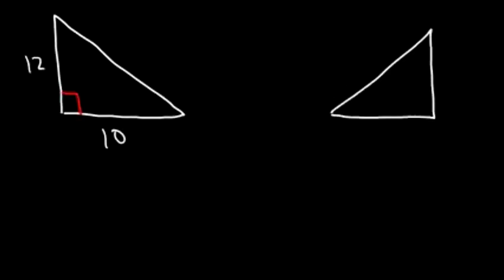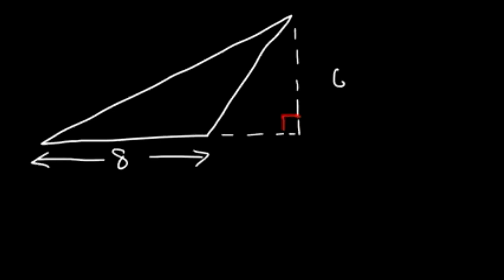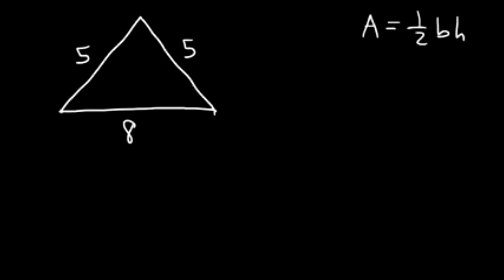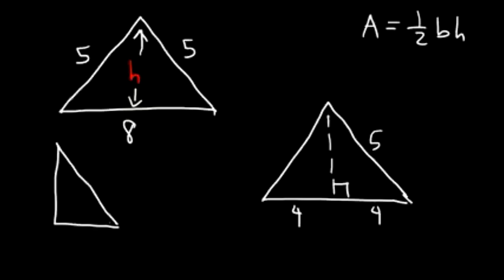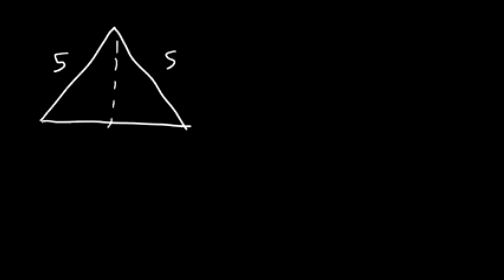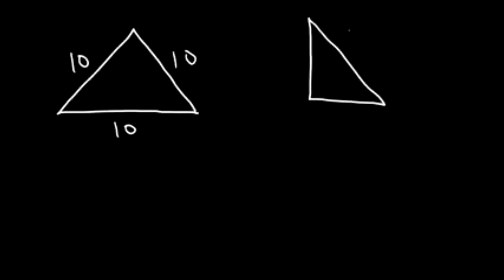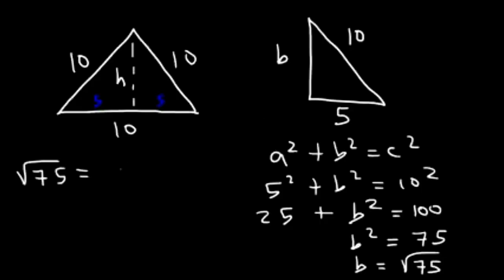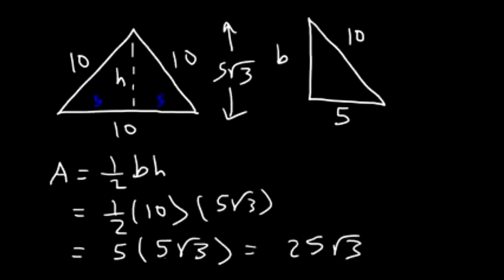Area of triangle by @The Organic Chemistry Tutor